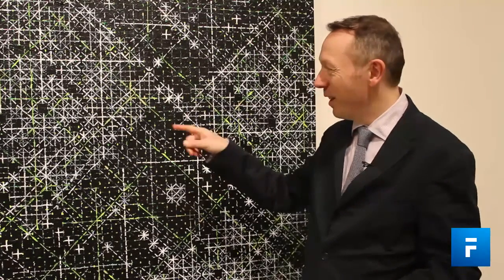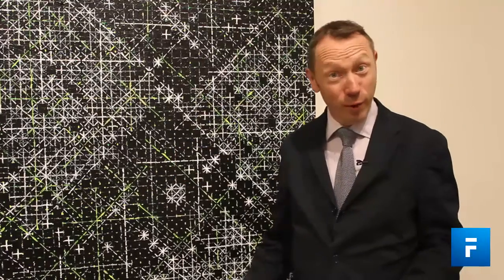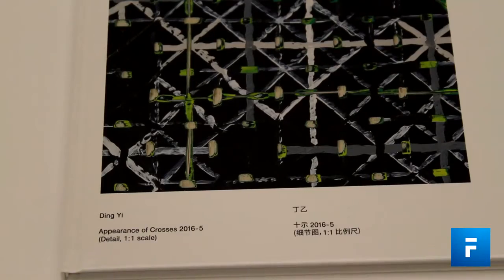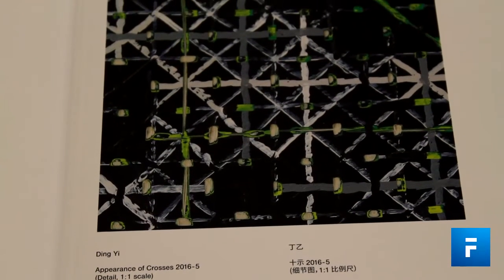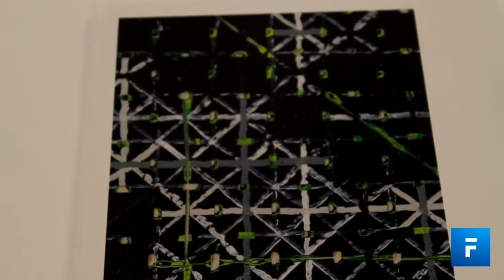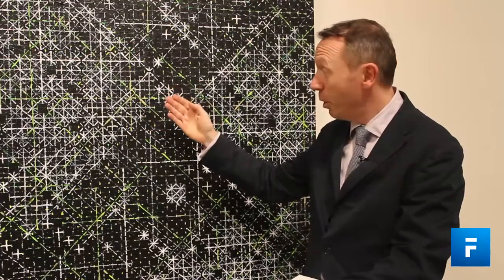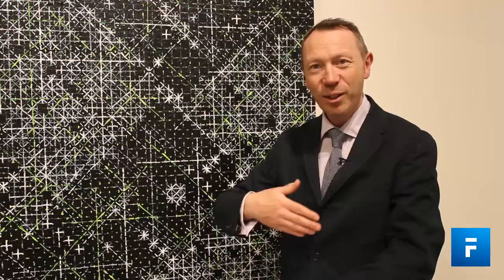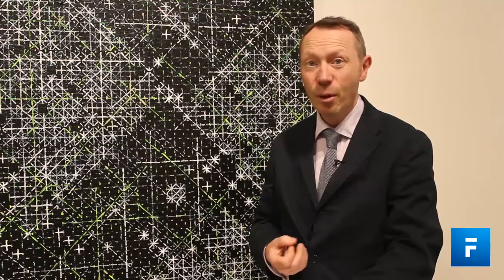+ and X motifs in the art of the contemporary abstract painter Ding Yi, SOAS University of London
Shane McCausland talks about the + and X motifs in the art of the contemporary abstract painter Ding Yi (b. 1962), whose exhibition What's Left to Appear he curated at the Long Museum (West Bund) in Shanghai in 2015.
You can find out more about Professor McCausland and more about studying Art and Archaeology